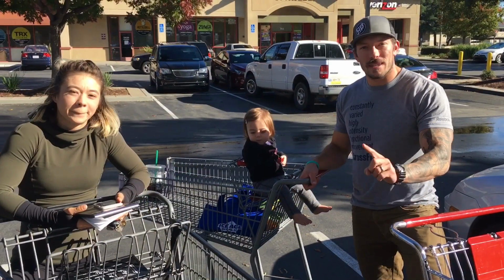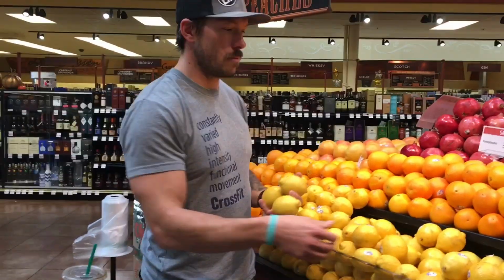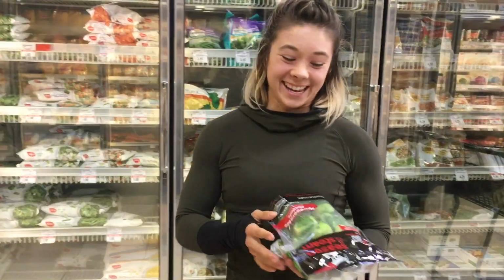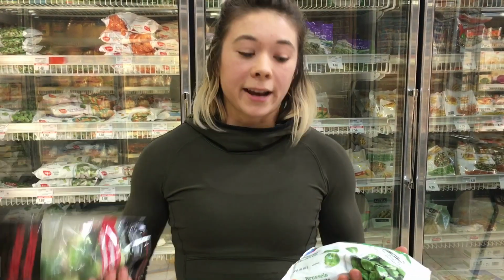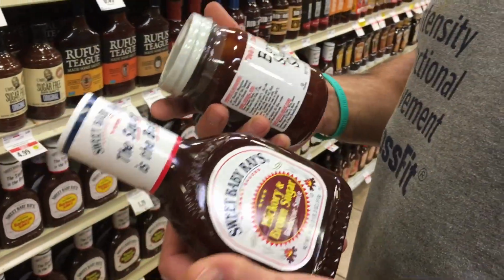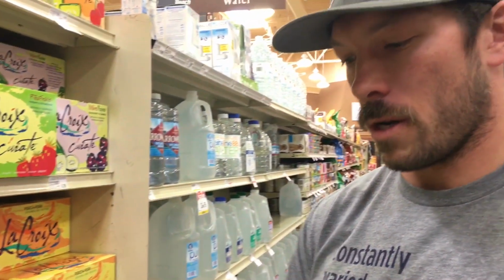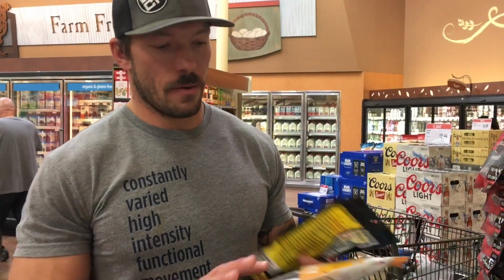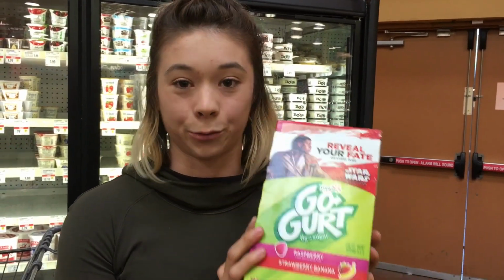Grocery store time!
In this video we go over the do’s and don’ts while grocery shopping. We also go over some fun facts and what to look for at the grocery store.